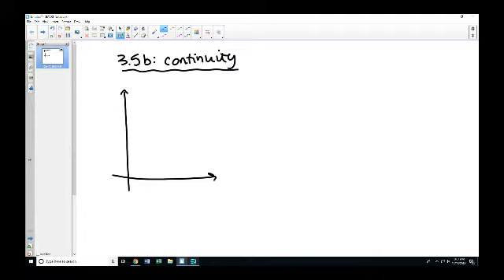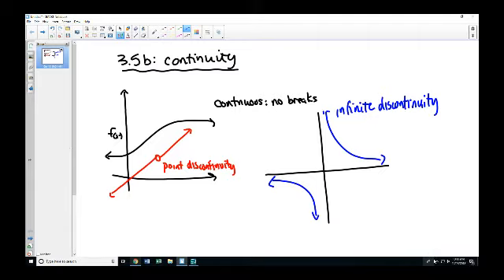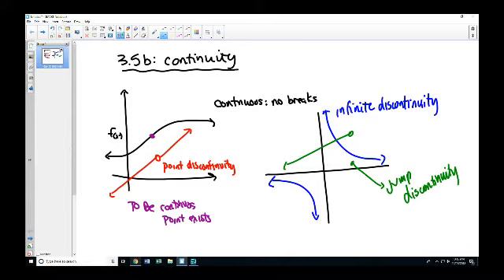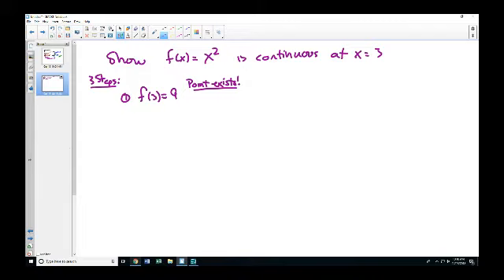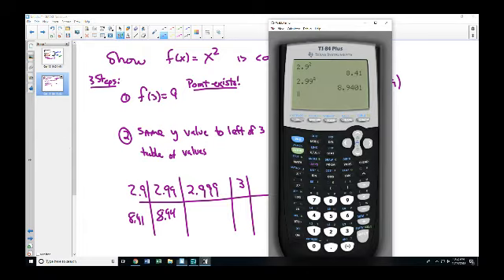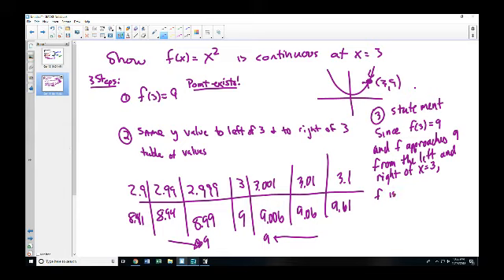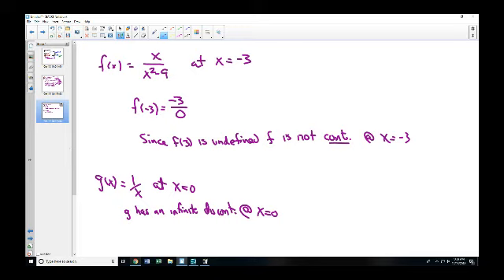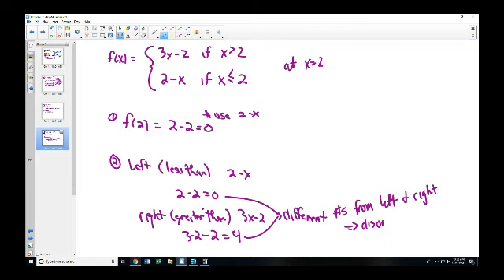PreCalculus 3.5b Continuity